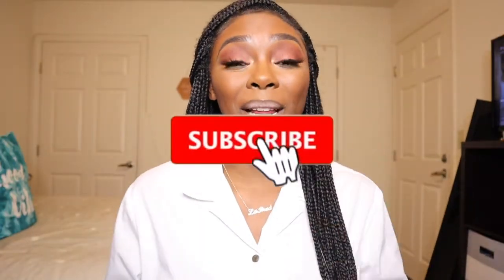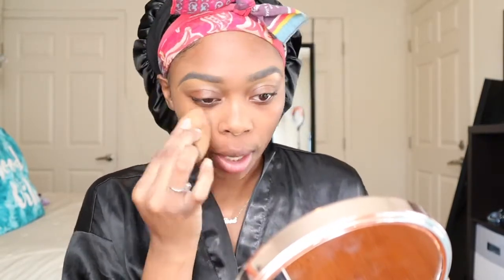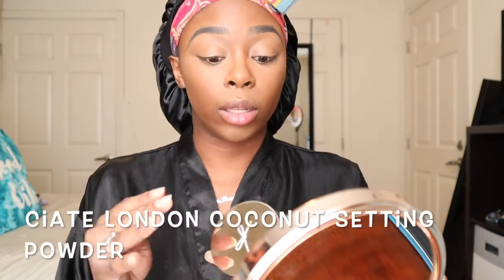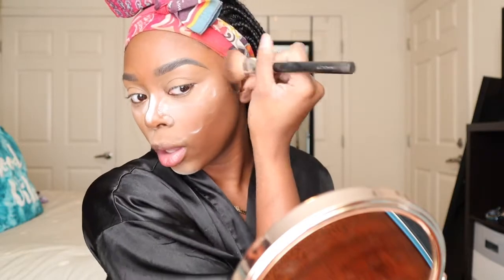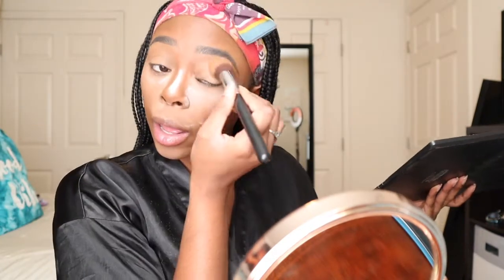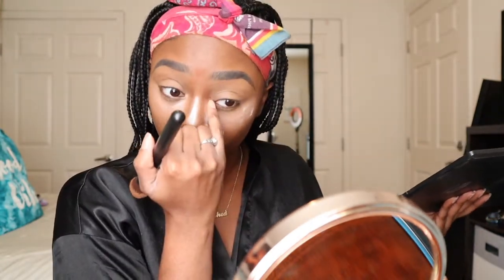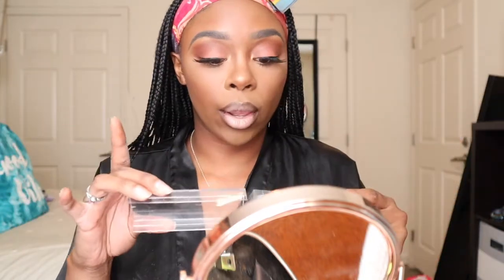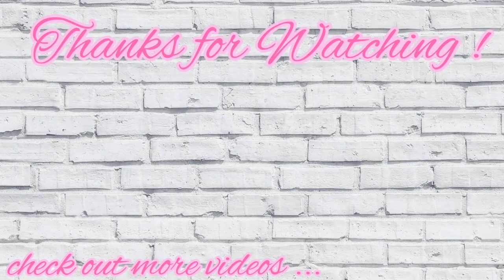CHIT CHAT GRWM : SATURDAY BRUNCH MAKEUP LOOK | Kiara La'Shea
Hey loves, so this get ready with me features a settle brunch makeup look. In this look I used my Morphe 350 palette, along with a few Morphe makeup brushes. I'm sorry I didn't chat much, due to me rushing for the brunch event. But I did enjoy creating this look and I hope you enjoyed it as well!

FAQ:
Age: 21
Where I'm from: Alabama
College I attend: Troy University
Sub count: 1,170